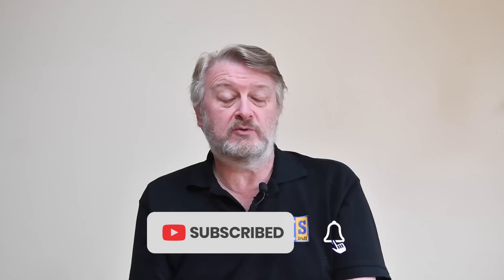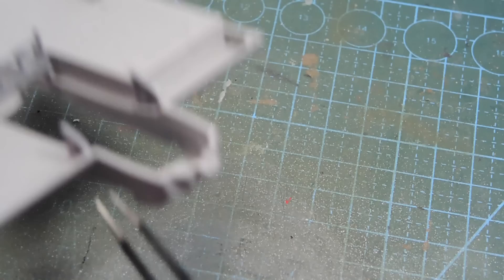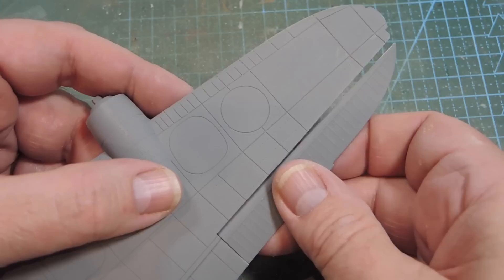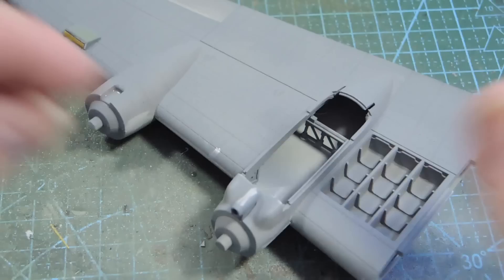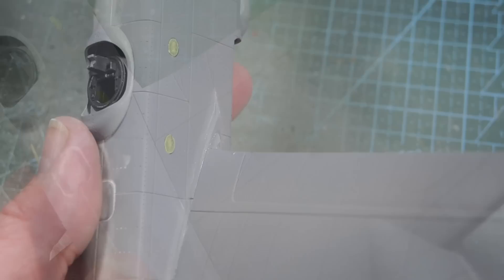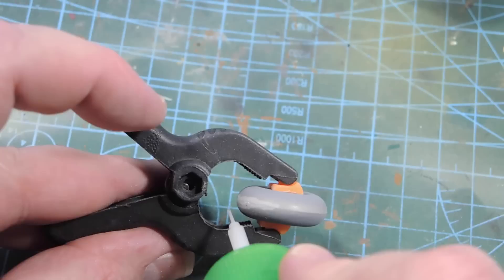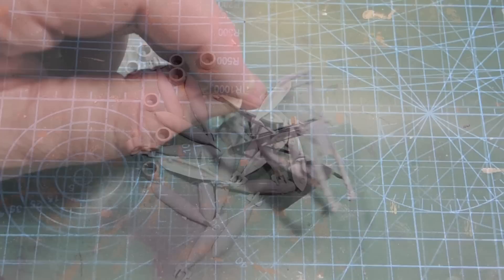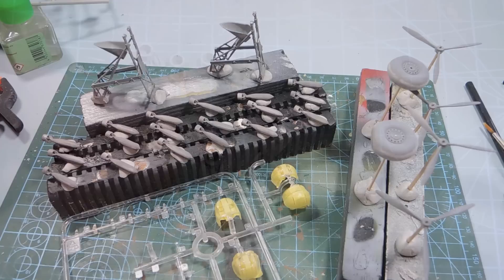STIRLING Italeri Short Stirling Mk.III 1/72 scale BUILD Pt.2 - 1080p HD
Today I'm the build of the Italeri Short Stirling Mk.III in 1/72 scale. Got one in your stash? This is how to start making it!

00:00 Introduction
01:40 Wings
10:41 Engines
16:40 Detail parts